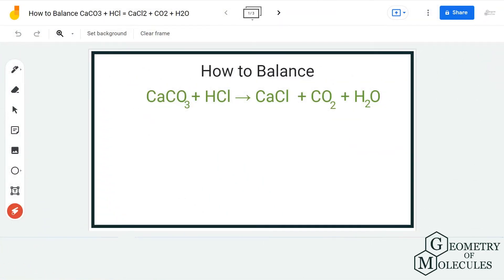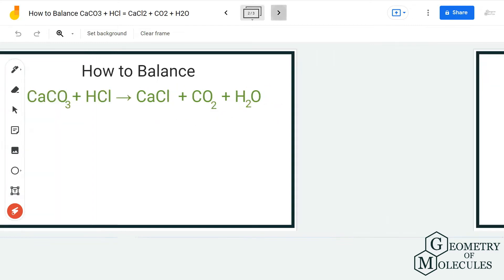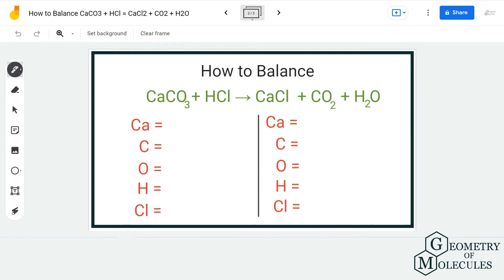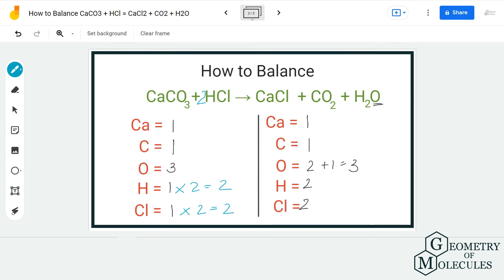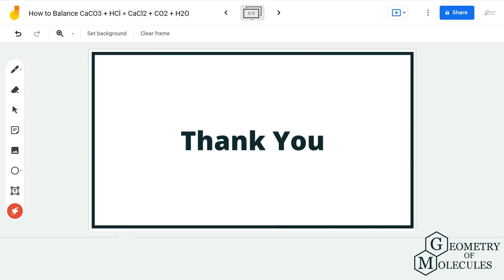How to Balance CaCO3 + HCl = CaCl2 + CO2 + H2O (Calcium Carbonate + Hydrochloric Acid)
Hey there! Are you struggling with balancing this given equation: CaCO3 + HCl? If yes, then this video will be of utmost help to you. In today’s video, we show a detailed and step-by-step method to balance the equation.

We first start with counting the number of atoms on both reactant and product sides. Once we know the number of atoms on both sides, we balance it off by adding coefficients.